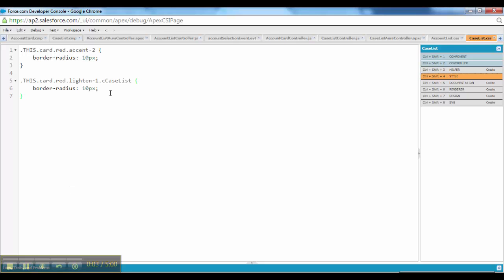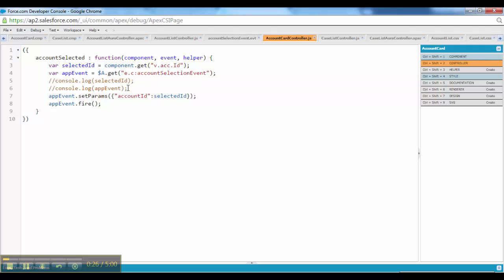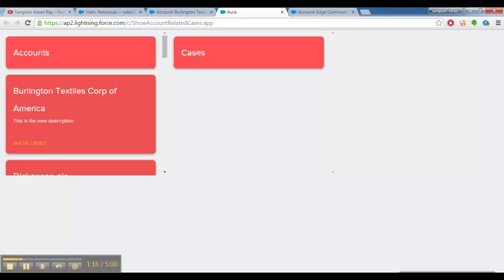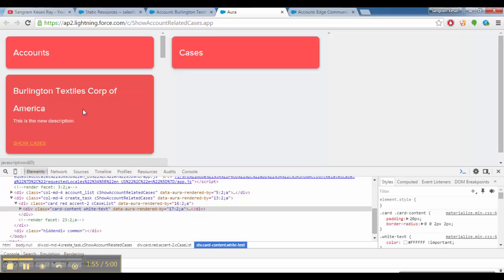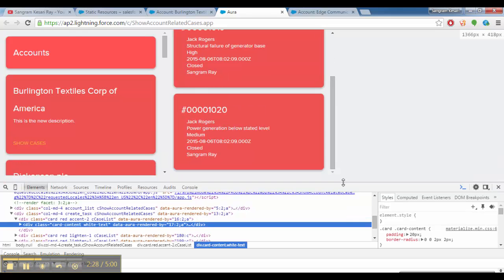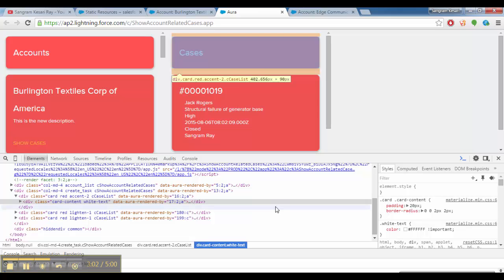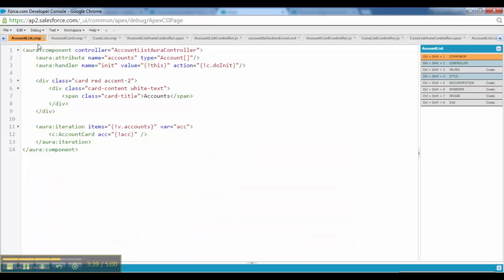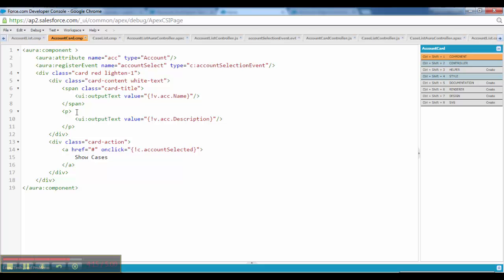Salesforce Lightning Components Development 08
Introducing Lightning Components. Developing our first lightning component using developer console.

Static Resource used -